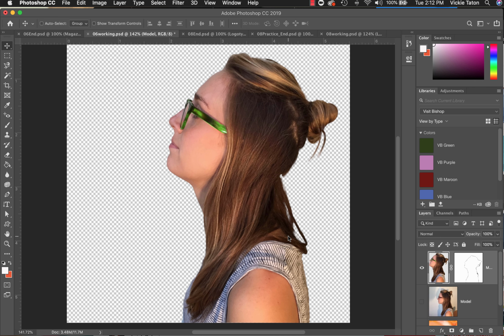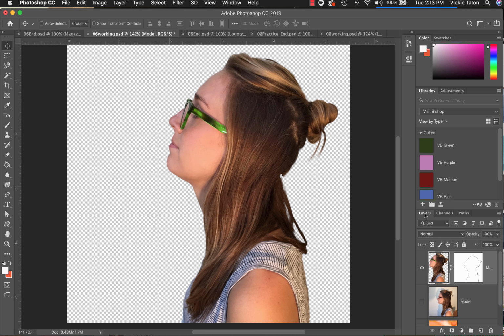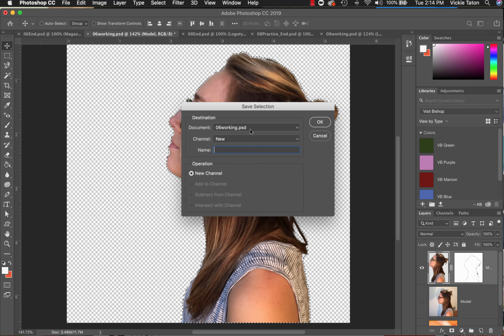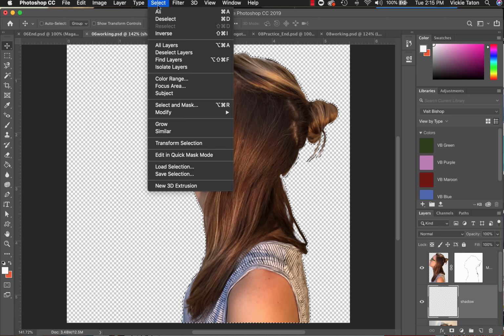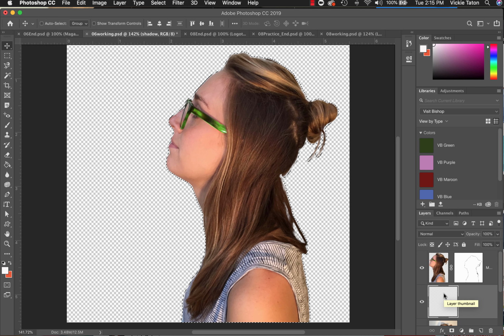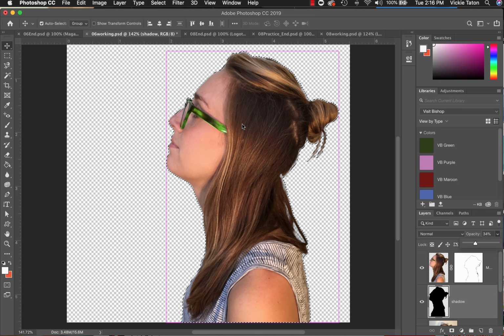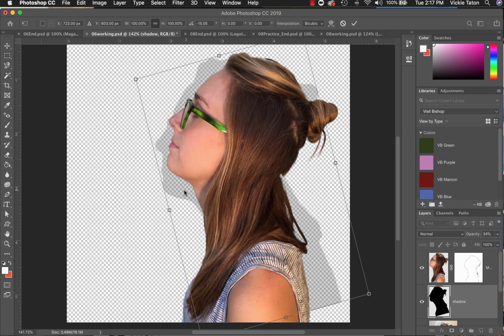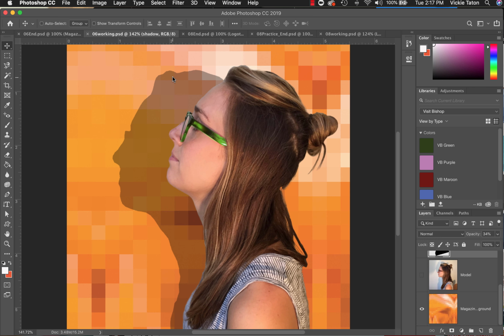UsingAlphaChannel Shadow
Video demonstration of using an alpha channel to create a shadow from Photoshop CC 2019 Classroom in a Book, Lesson 6.